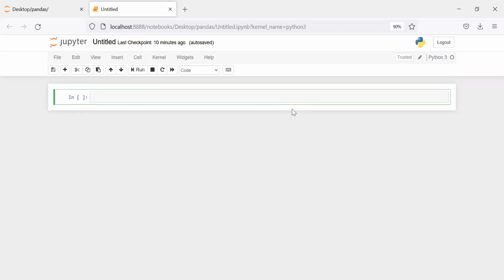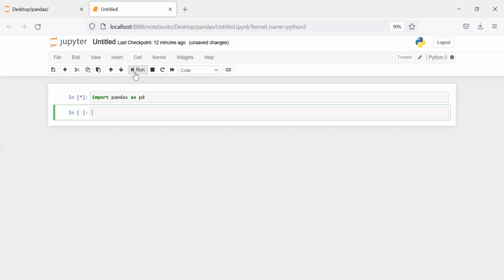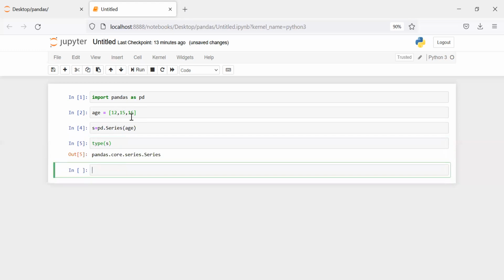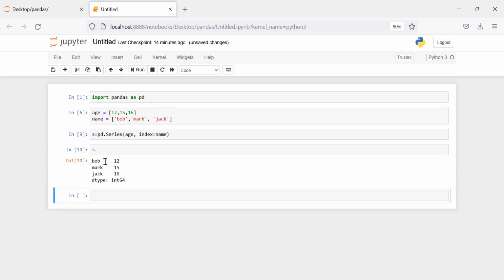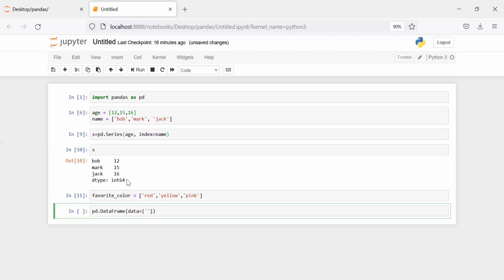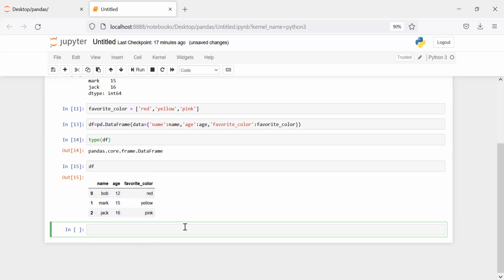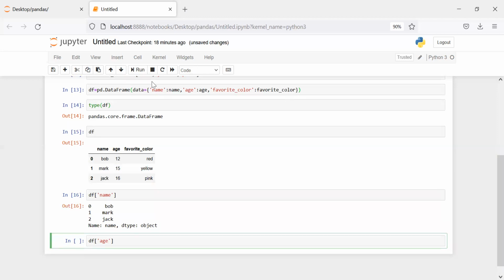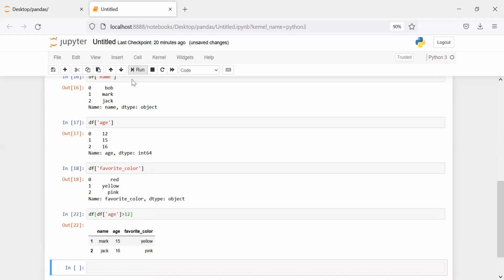Pandas Tutorial For Data Analysis and Data Manipulation : Part 1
Pandas Tutorial For Data Analysis and Data Manipulation For Part 1